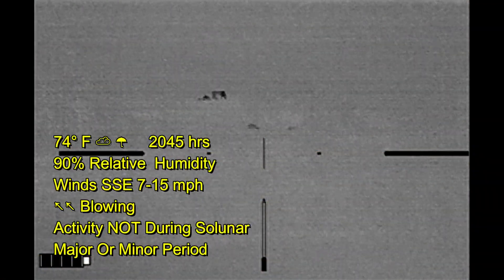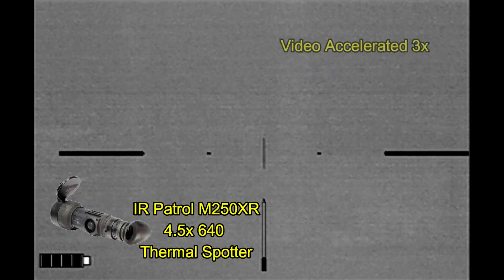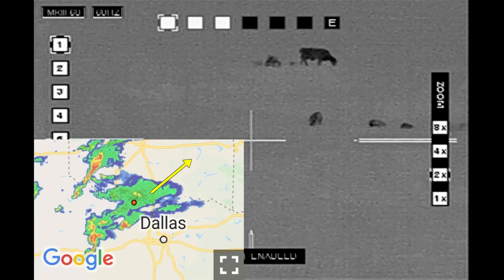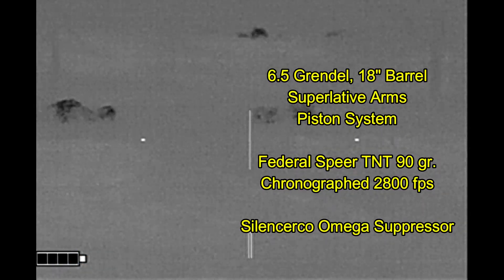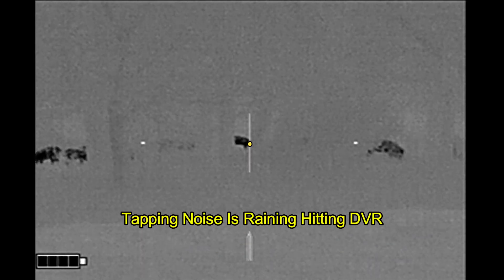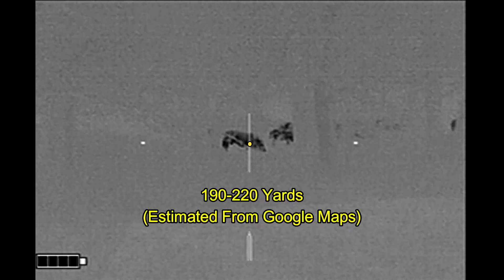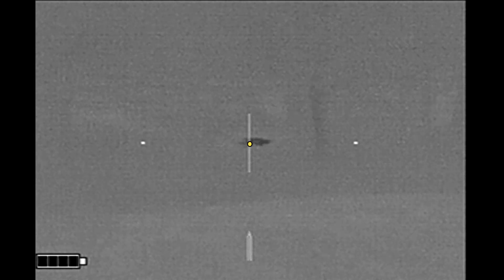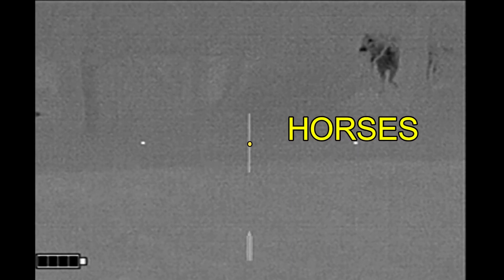Storm Sow Down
Big sow taken with a thermally sighted 6.5 Grendel just as a storm front was moving through my hunting area.  Brass catcher by Tactical Brass Recovery.